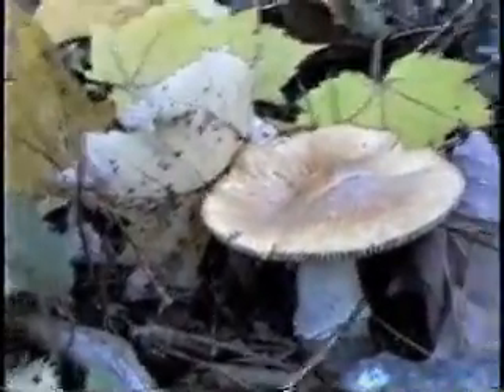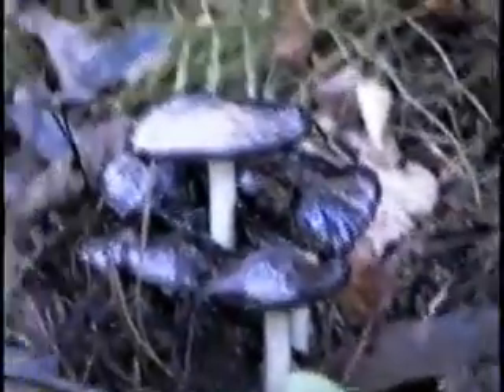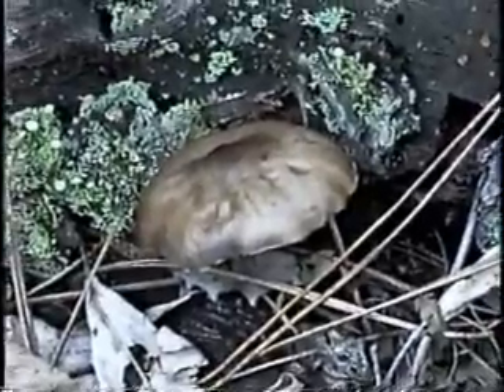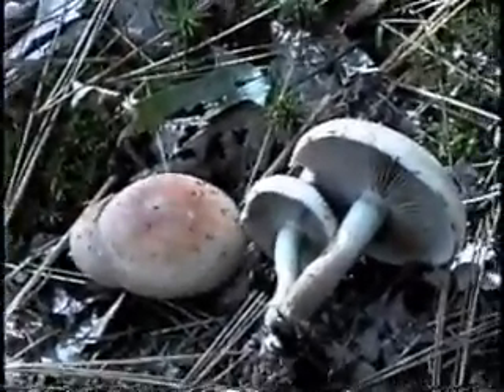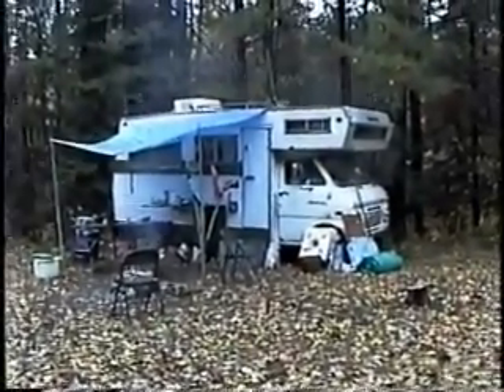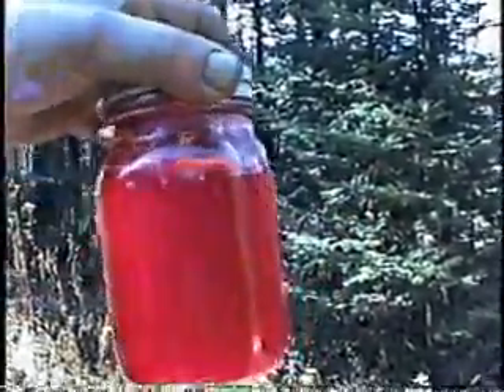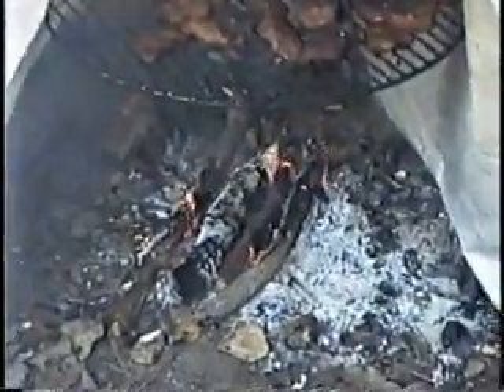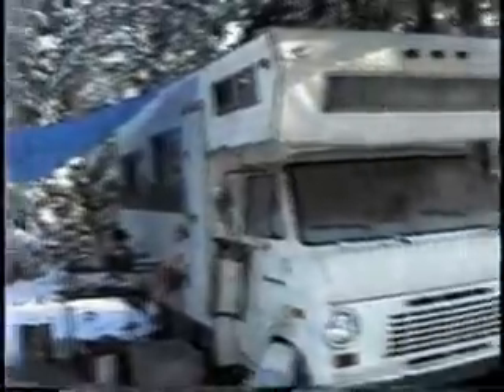Mushrooms Of Pine River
Picking wild mushrooms, hunting, and fishing at "Deer Camp"